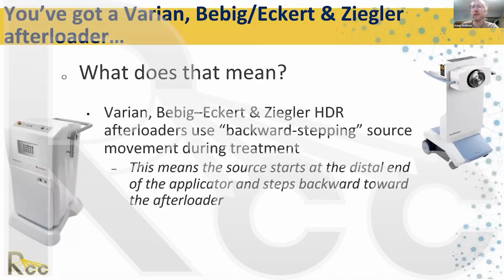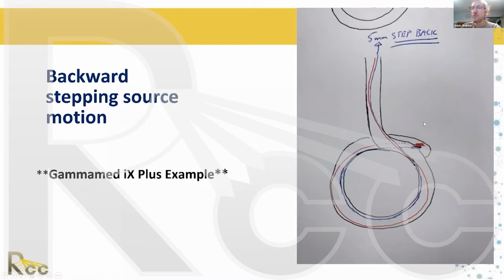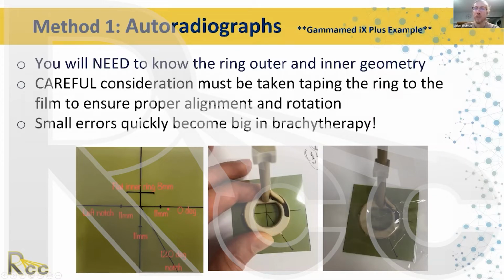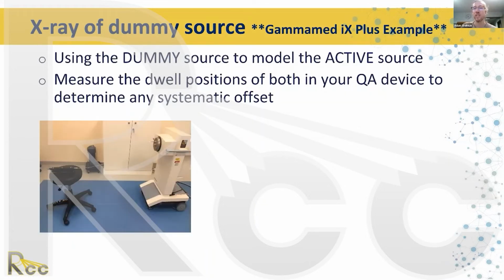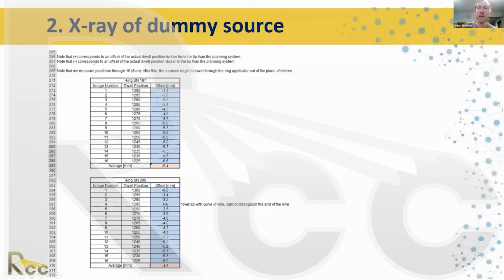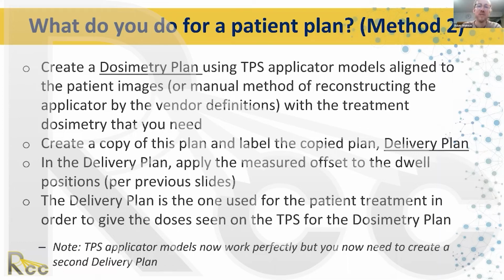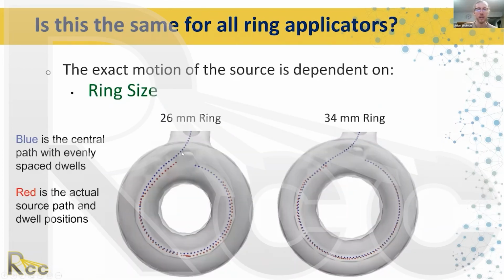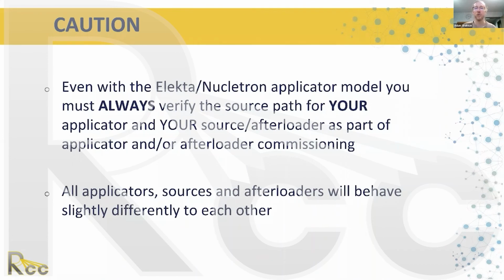Session 8 - Ring Applicator: Forward/Backward Stepping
Adam Shulman teaches Session 8 - "Ring Applicator: Forward/Backward Stepping" in Rayos Contra Cancer's HDR Brachytherapy for physicists course